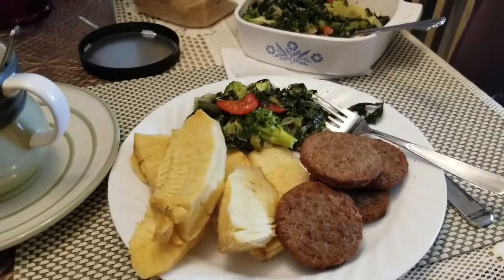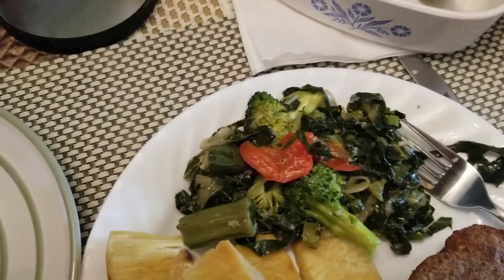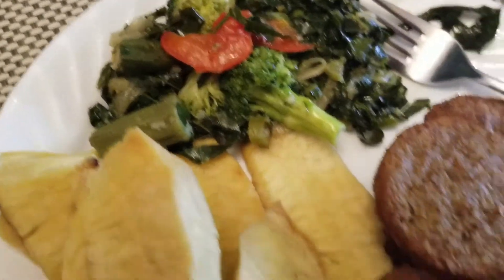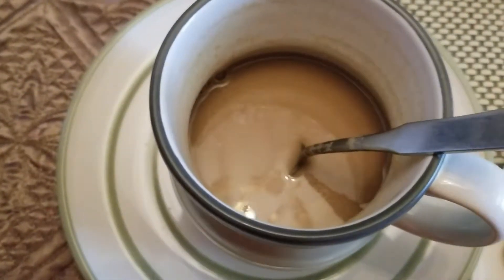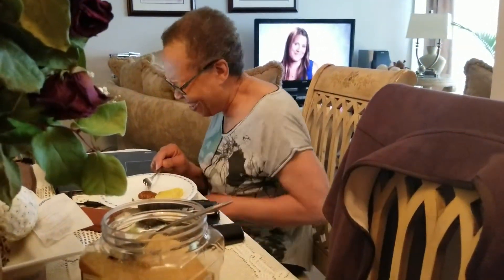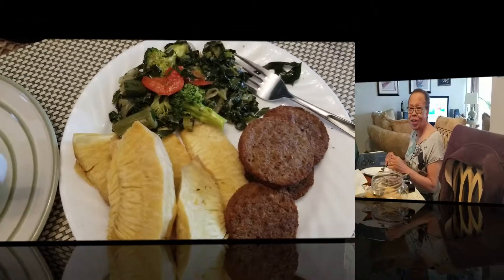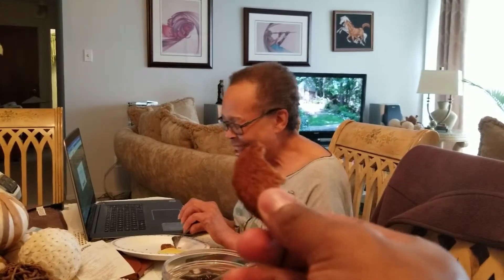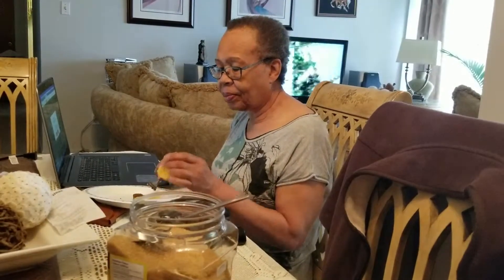Dining With Dina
Every now and then i stop in and eat and/or cook with friends. This time it with Adina. The meal and company was great.

Saute Ingredients
Coconut Oil
1 Onion
1 Red Bell Pepper
2-4 Cloves Garlic
1 Tomato

Cooking-From hardest to easiest
Collard Greens
Broccoli
Okras

Seasoning
Mrs. Dash
Sea Salt

Eat With
Roasted and fried breadfruit slices
3-4 Morningstar Breakfast Patties